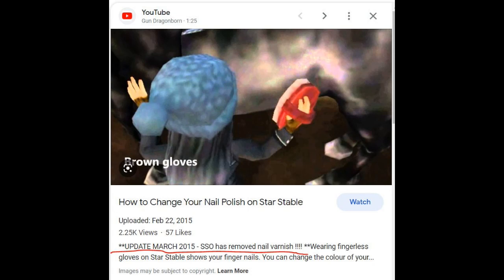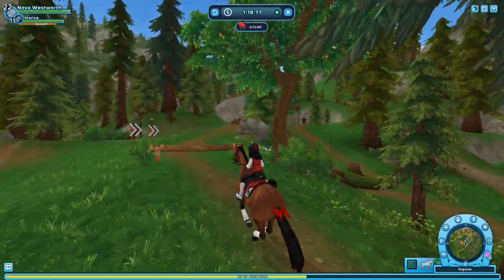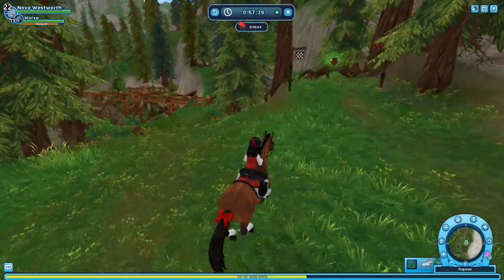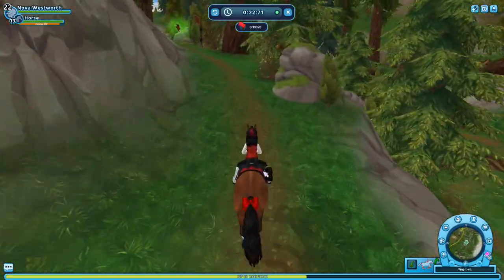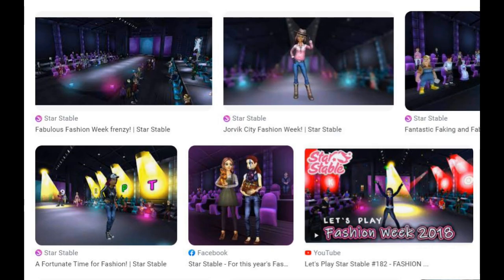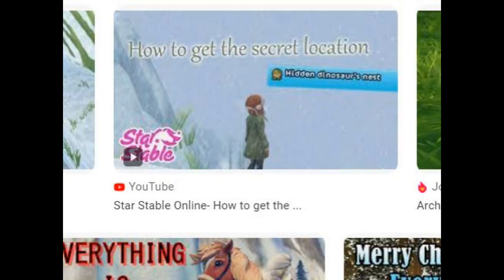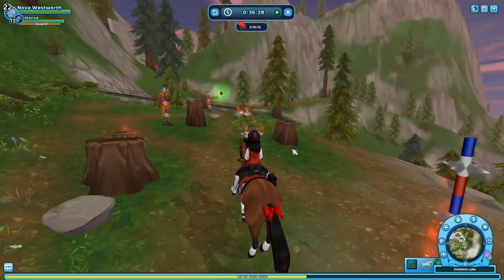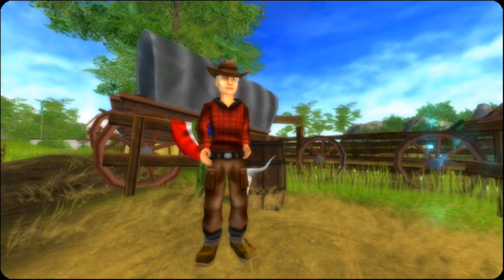Ideas Star Stable WON'T USE Anymore 🤐 Scrapped Areas, Quests, Features, Etc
Today I talked about the ideas SSO scrapped for the game like areas or other ideas while I played Star Stable Online!